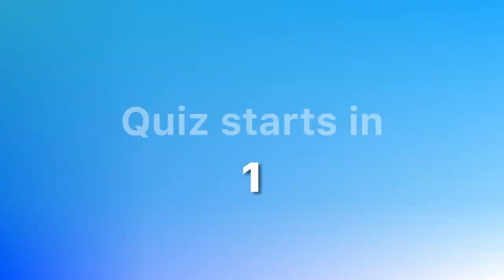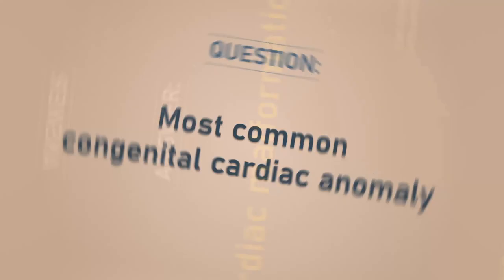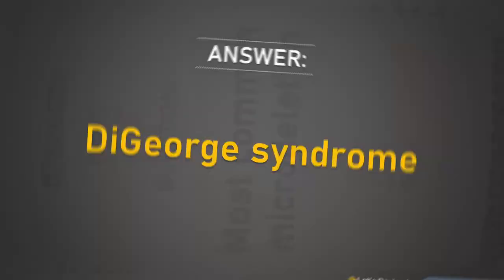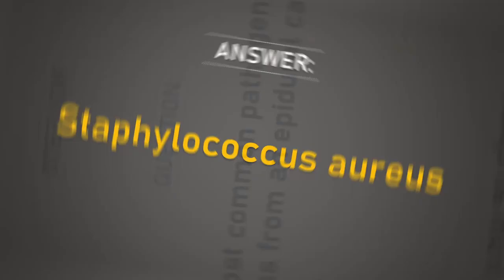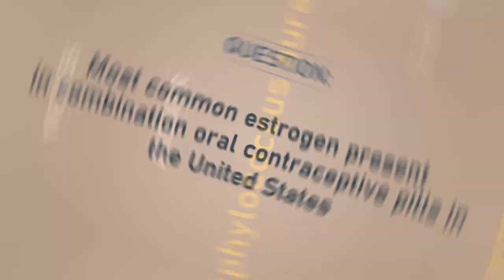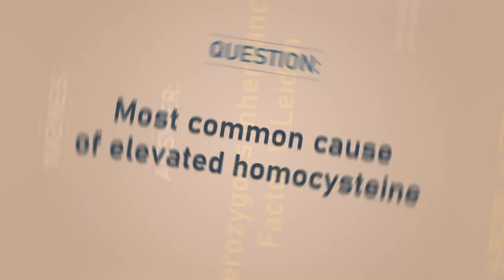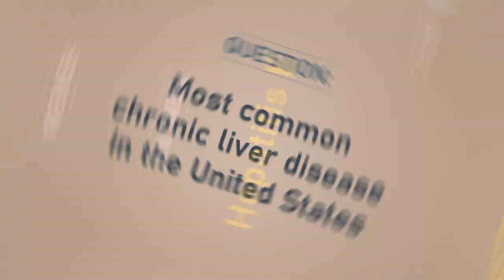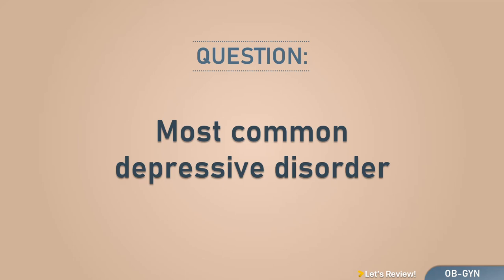100 Most Common in WIlliams Obstetrics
Let's Review! OB-GYN
100 Most Common in WIlliams Obstetrics

100 questions

Special thanks to:
dream by WOMBO / Pixabay / freesounds.org / ReadyPLayer.me /  Naturalreaders / Pexels video